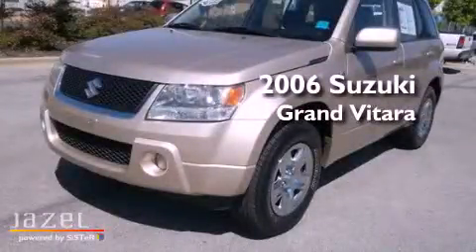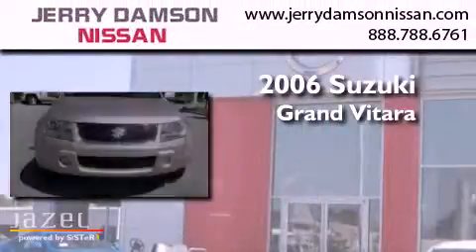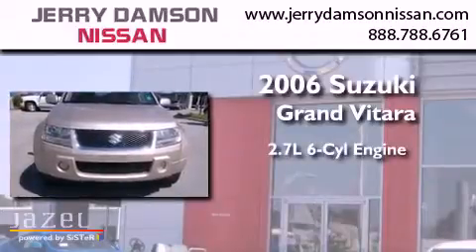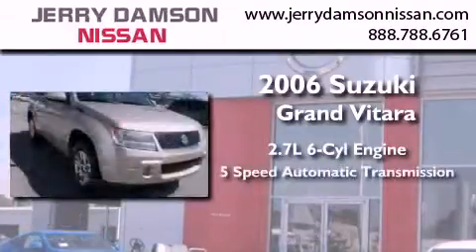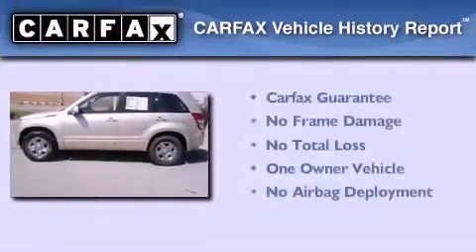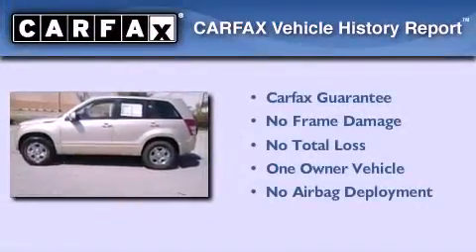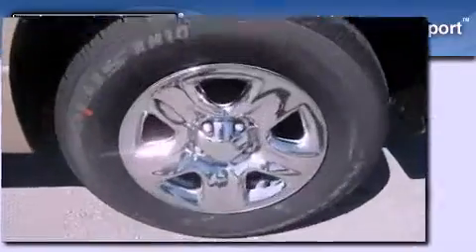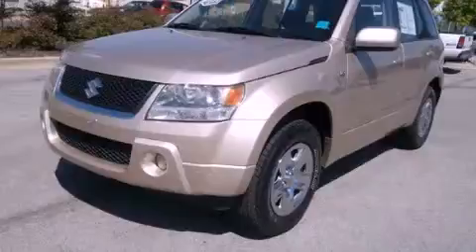2006 Suzuki Grand Vitara Petersville AL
Year : 2006
 Make : Suzuki
 Model : Grand Vitara
 Engine : Gas V6 2.7L/167
 Trans . : Automatic
 Exterior : Tan
 Miles : 73,359

 Stock : N2309B

 Pre-Owned 2006 Suzuki Grand Vitara Florence AL